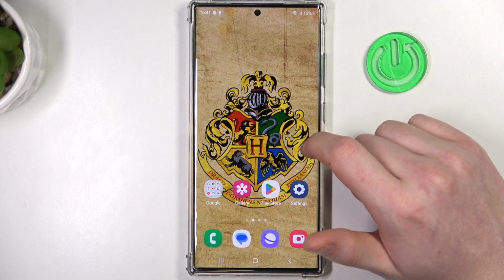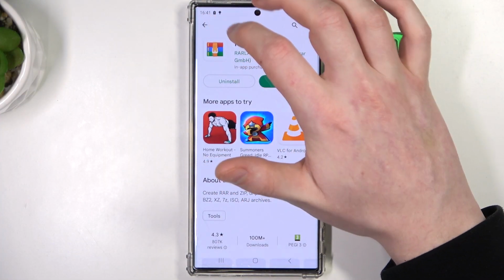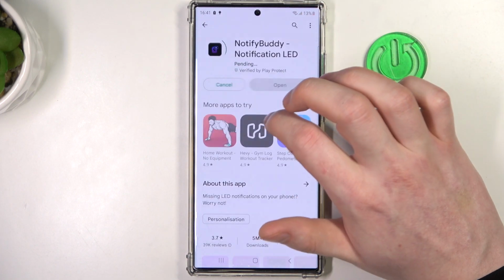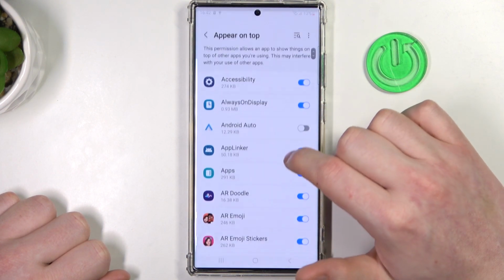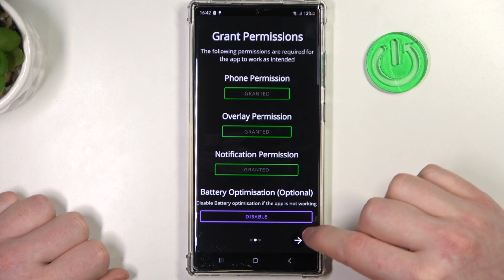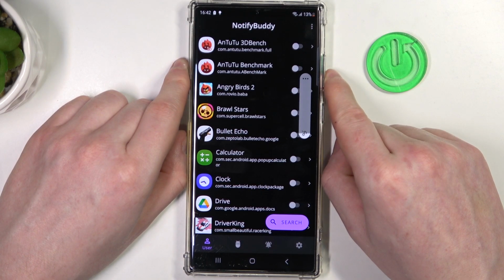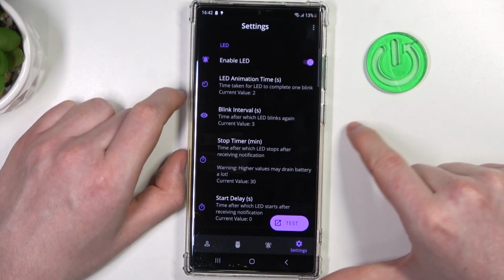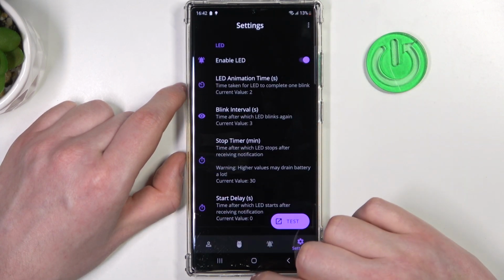How To Setup Custom Led Notifications on Samsung Galaxy S23 Ultra - NotifyBuddy App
Find out more about setting led notifications in Samsung Galaxy S23 Ultra:
Welcome. Let us present today, how to set up custom LED lamp notifications on your Samsung Galaxy S23 Ultra. In order to do that we will download, install and configure the NotifyBuddy application. Then, you will be shown how LED notifications work. Thank you for staying with us. If you want to know more about your Samsung Galaxy S23 Ultra, visit our YouTube channel.

How to add Led notifications on Samsung Galaxy S23 Ultra? How to set up custom led lamp notifications on Samsung Galaxy S23 Ultra? How to use the NotifyBuddy application on Samsung Galaxy S23 Ultra? How to install NotifyBuddy on Samsung Galaxy S23 Ultra?